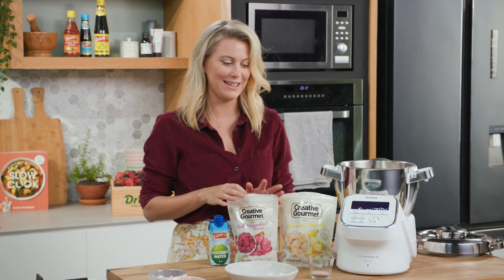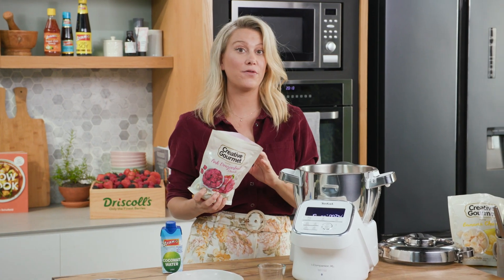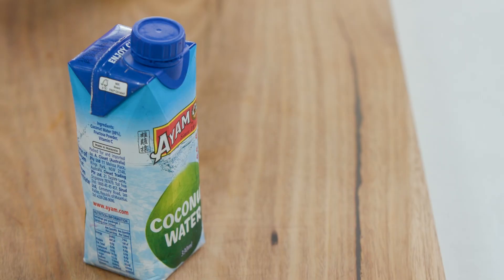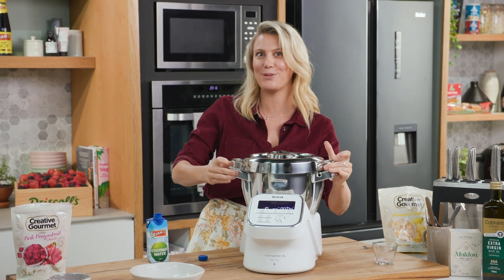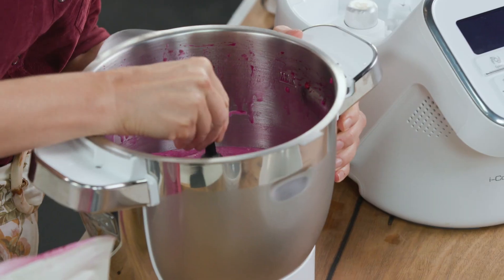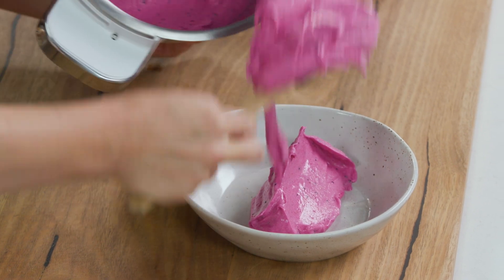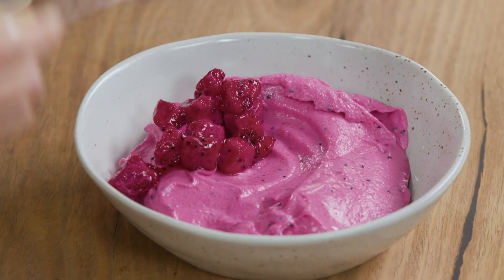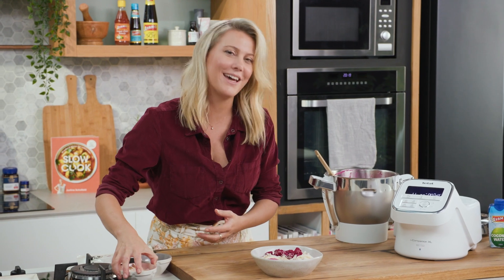Acai Smoothie Bowl | Everyday Gourmet S11 Ep03